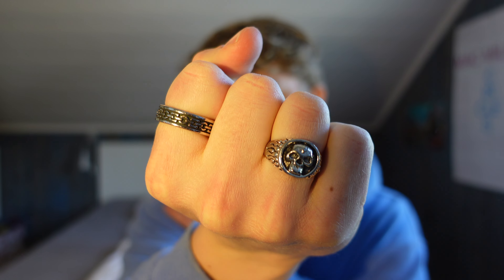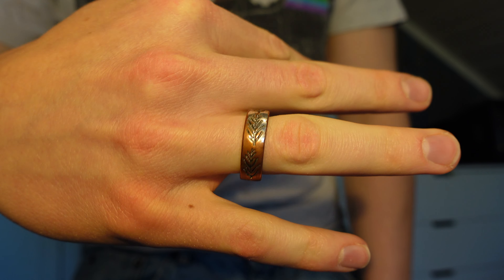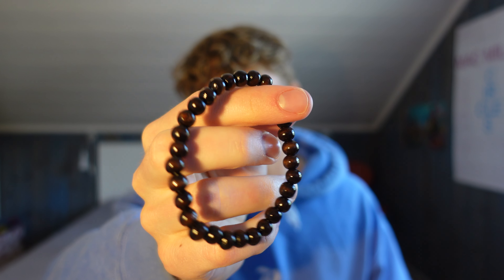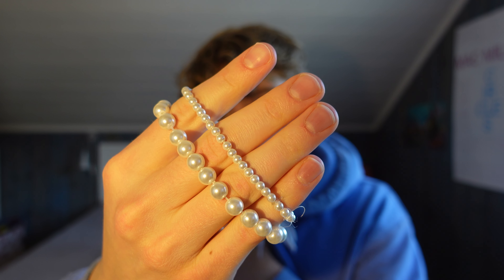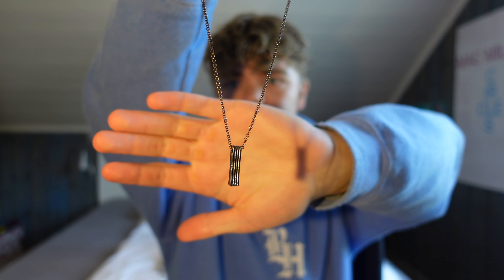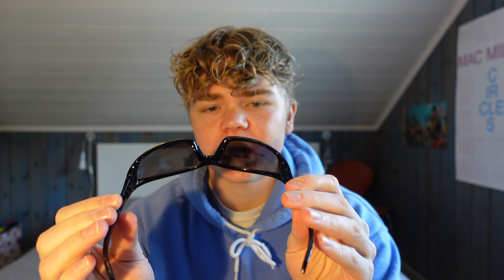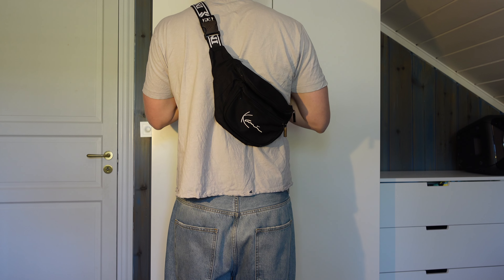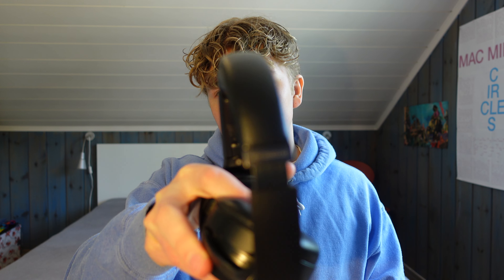All My Fashion Accesories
In this video I show off my entire fashion accessory collection. It includes rings, bracelets, watch, necklaces, sunglasses, keychain, headphones, and more.

0:00 Intro
0:17 Rings
1:28 Bracelets
3:33 Necklaces
3:57 Keychain / Carabiner
4:24 Sunglasses
5:06 Bags
5:24 Others
6:22 Outro

Podcast Background Music While Talking Interview - Free Music to use, No Copyright - TALK#1